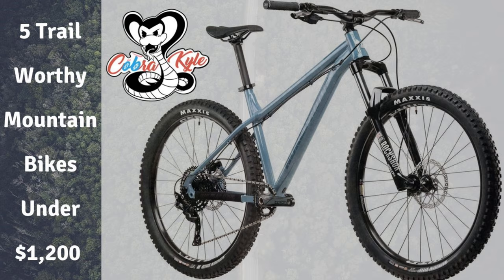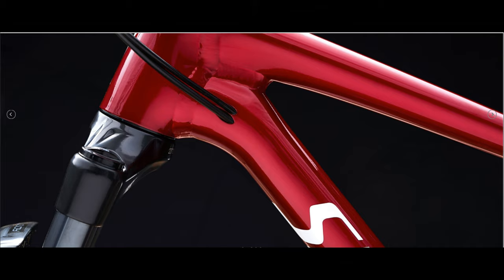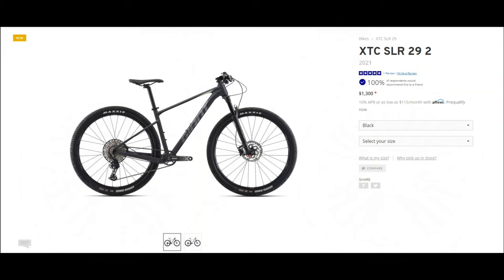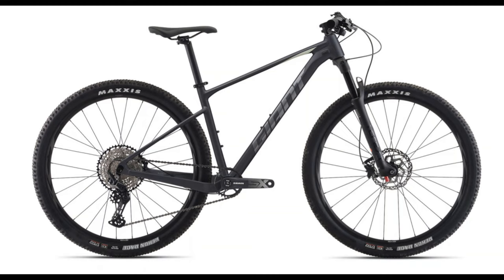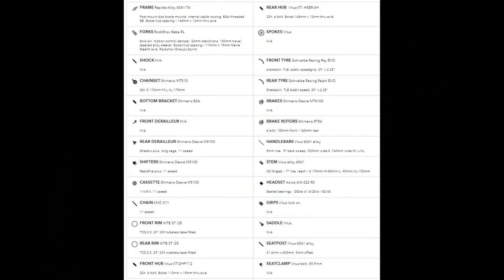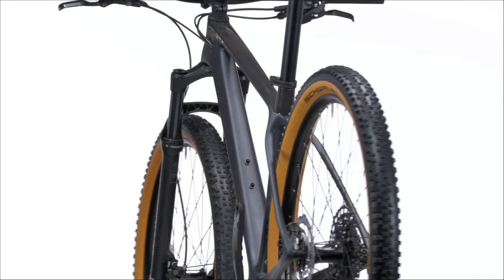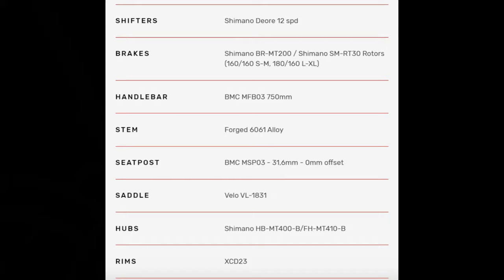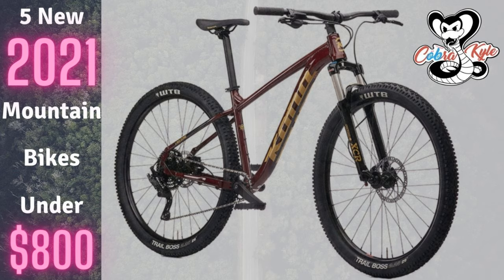Top 5 Affordable 2021 Cross Country (XC) Mountain Bikes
5 budget friendly XC Hardtails that won't require a second mortgage.

Some Extra Items you may need!
Bike Pump
Shock Pump
MTB Shoes

Bike Pump

Shock Pump